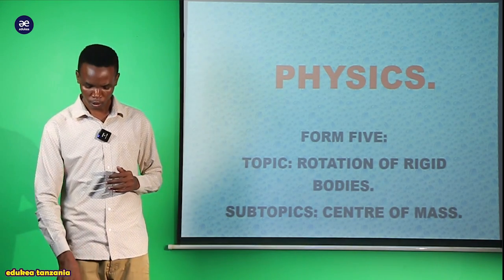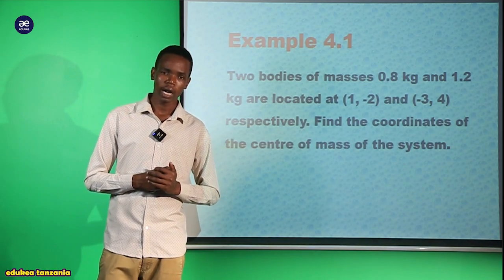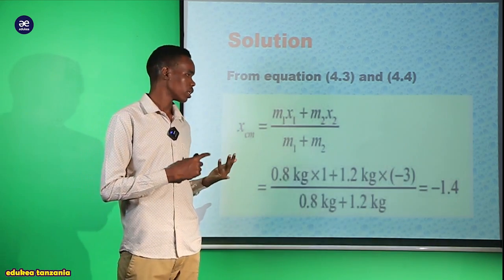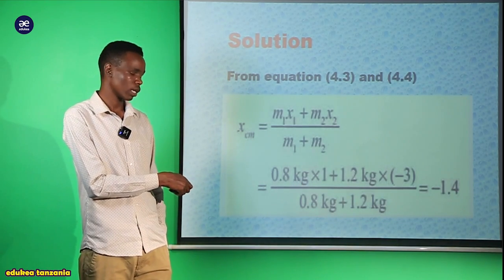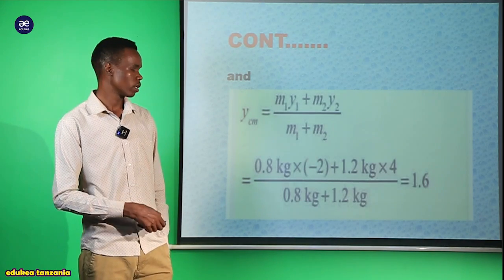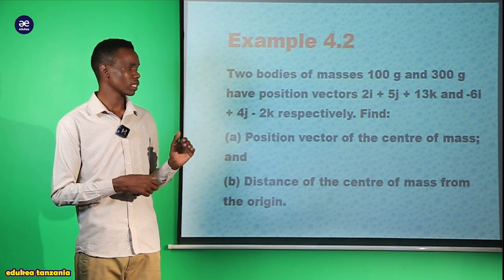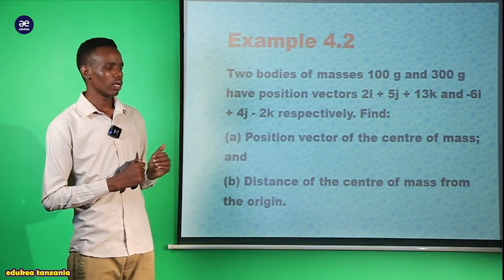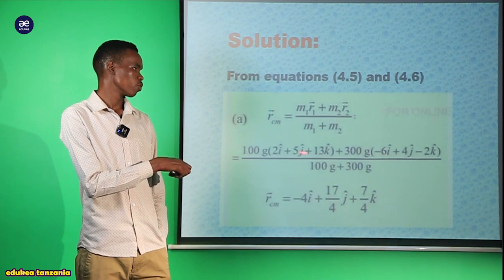PHYSICS FORM V ROTATION OF RIGID BODIES 3 OF 69